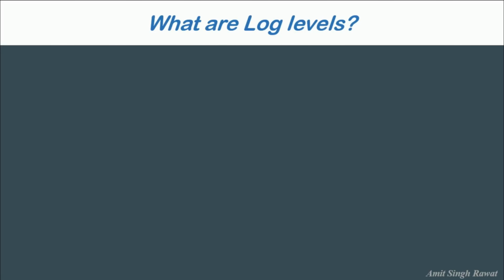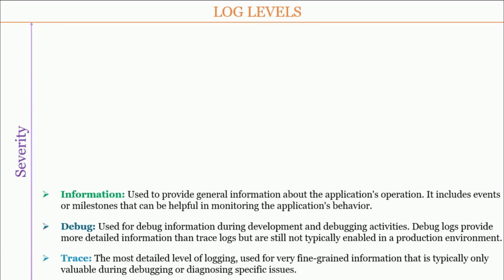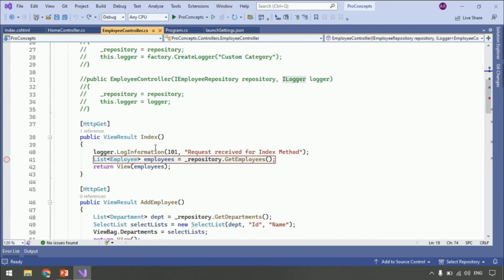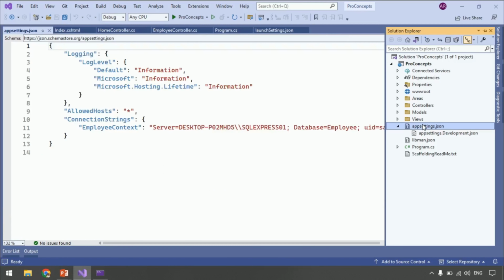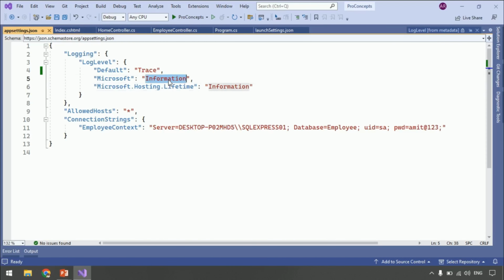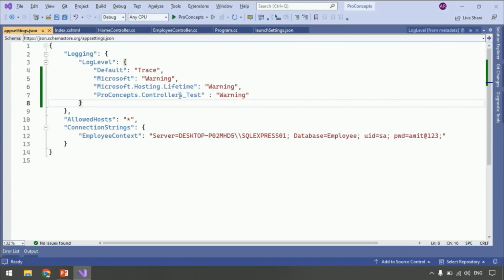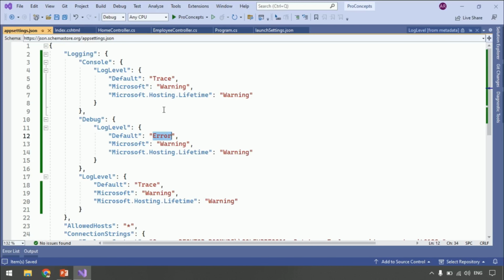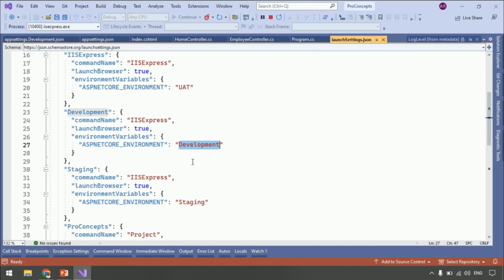Part 75. Log Levels in ASP .NET Core. | Configure Log Levels | Logging in ASP.NET Core.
In this video, we will learn what are log levels and how to configure them in ASP.NET CORE.